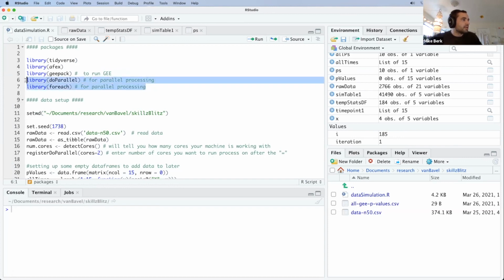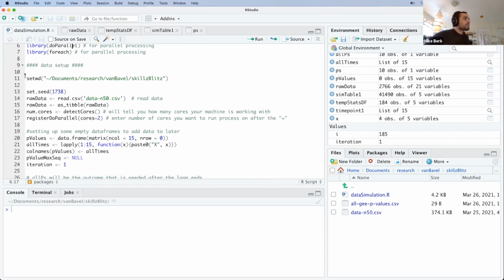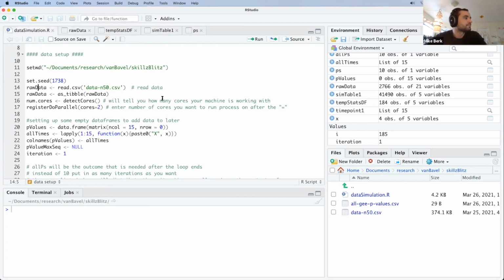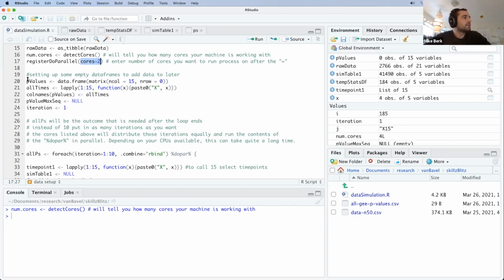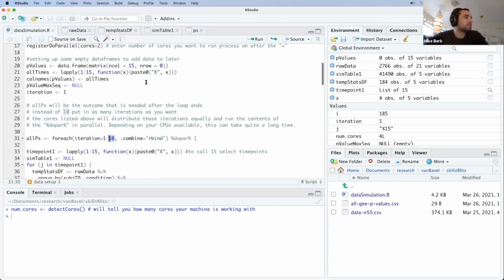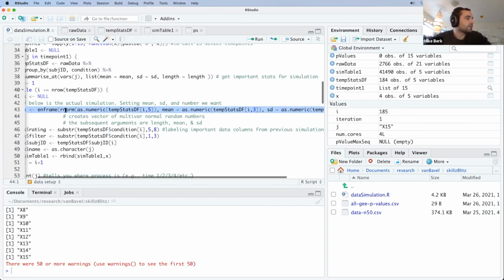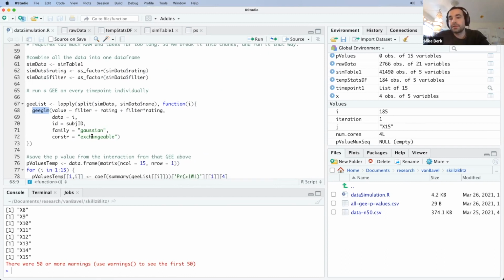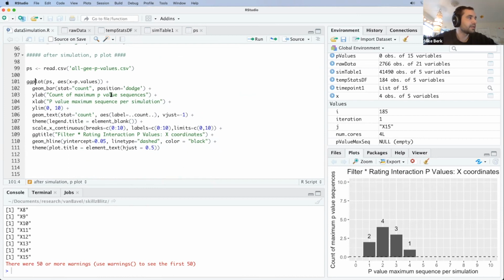Data Simulation in R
Michael Berkebile, Doctoral student at NYU, presents on Data Simulation in R